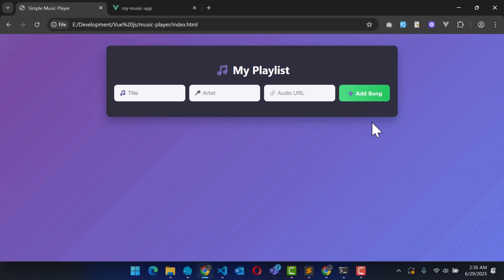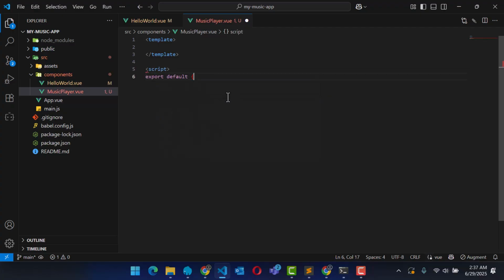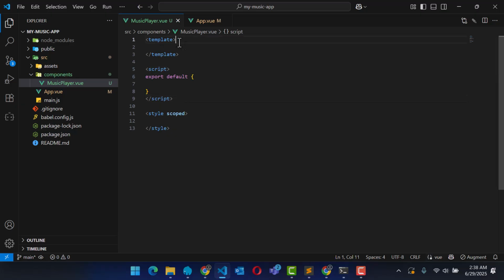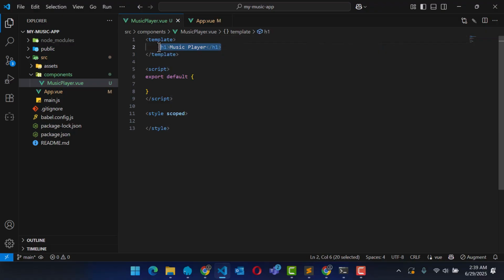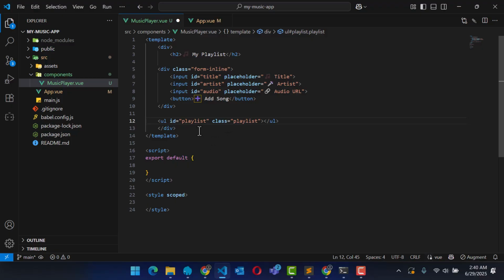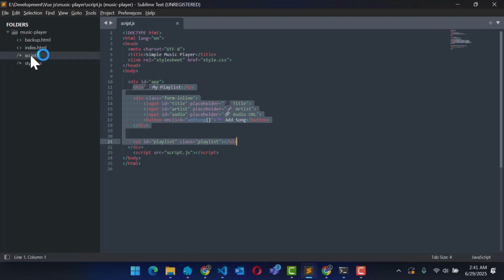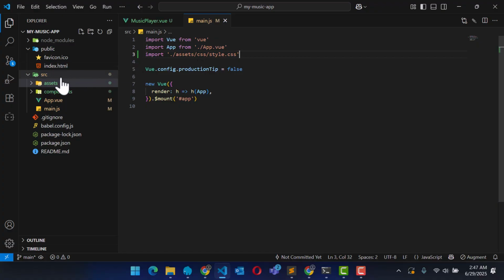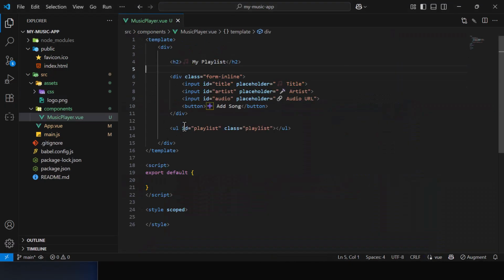#03 Import Music Player Design in Vuejs App